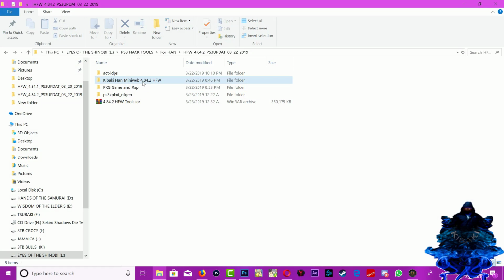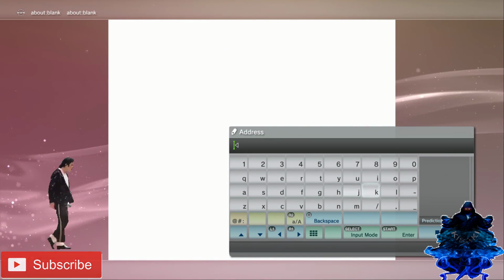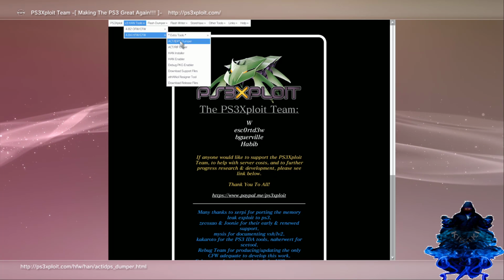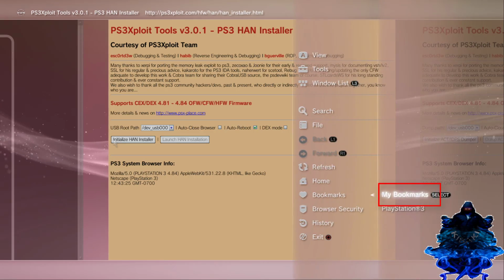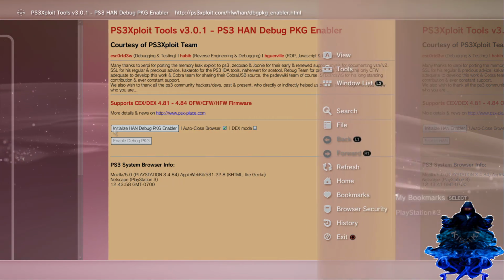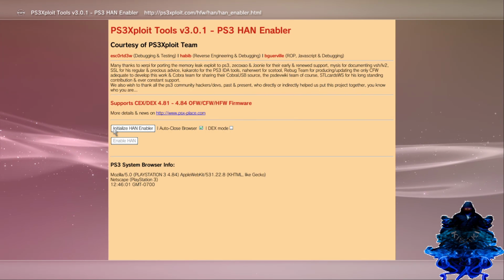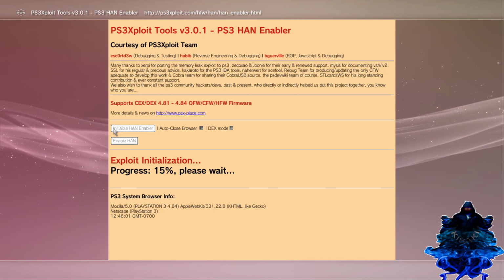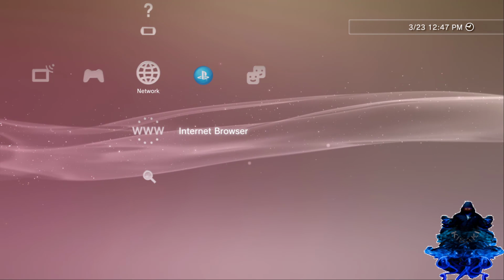FIX HAN EXPLOIT Install Issue 4.84.2 HFW Fix No More Miniweb All Consoles 2019